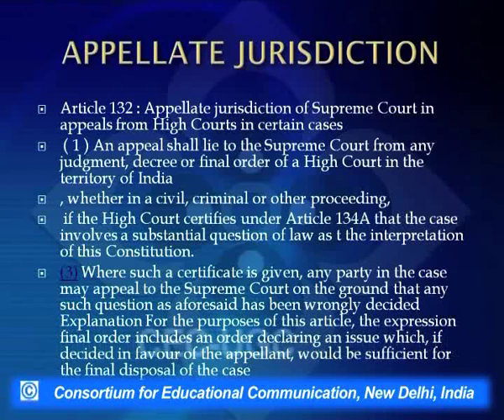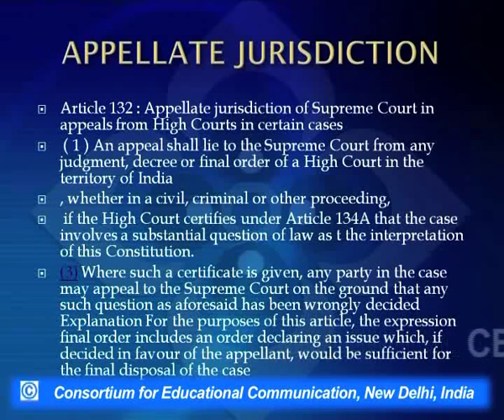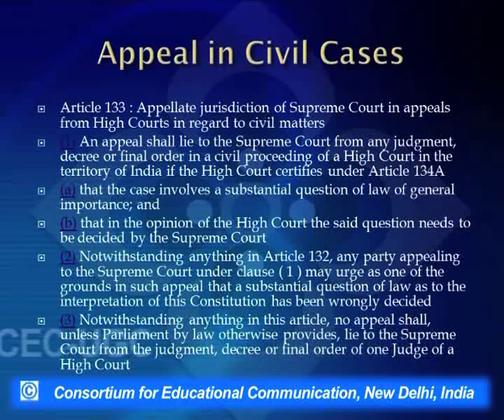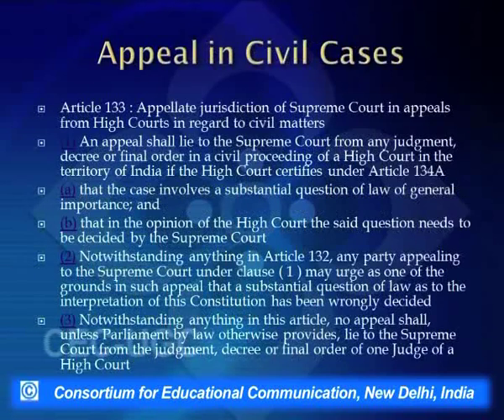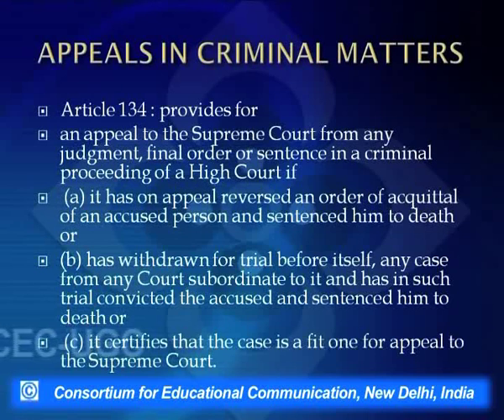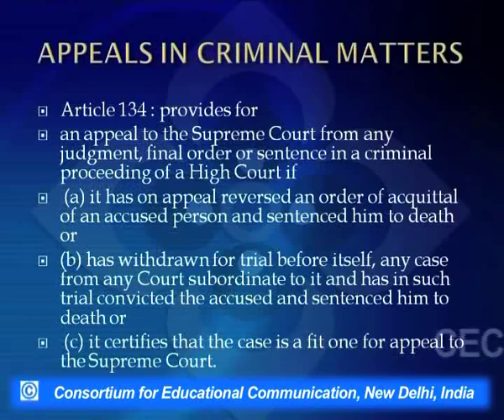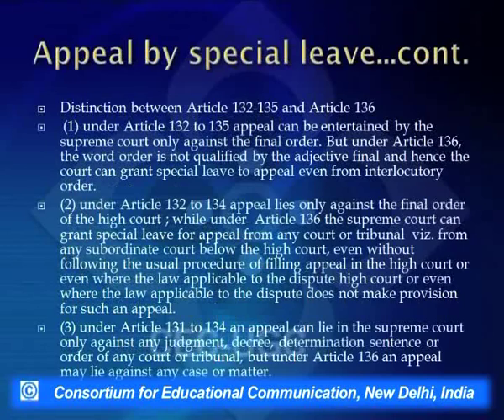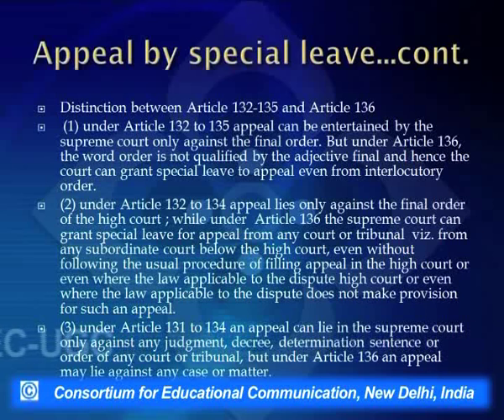Indian Judiciary - Part 3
This Lecture talks about Indian Judiciary.